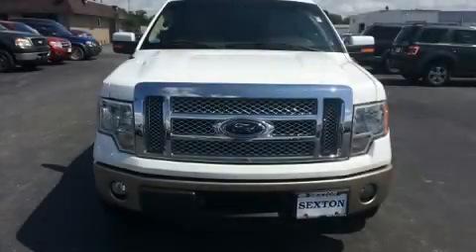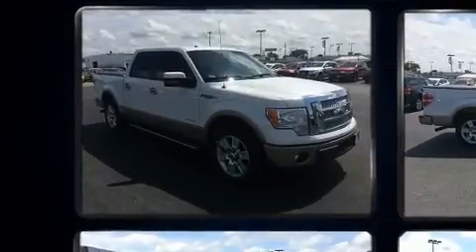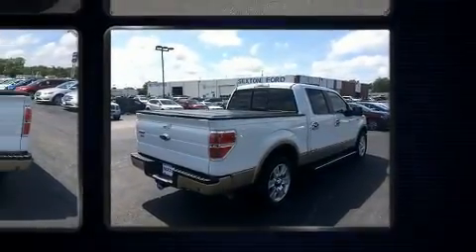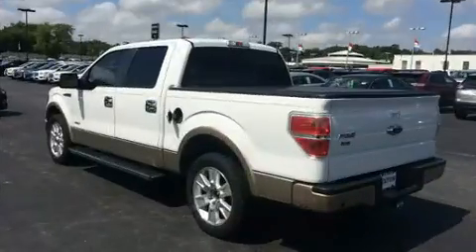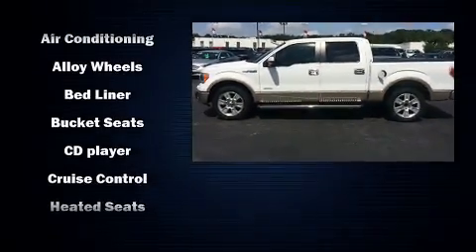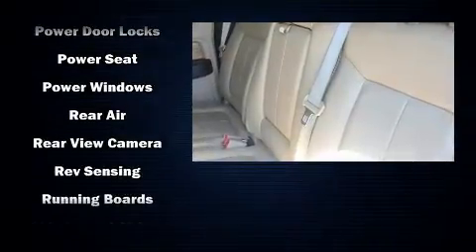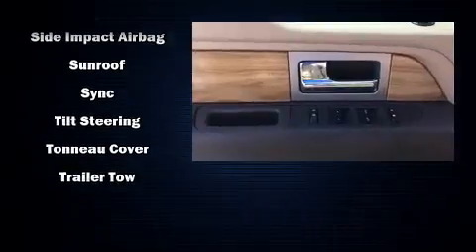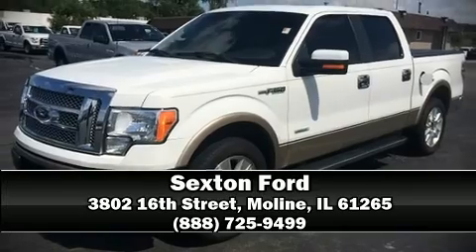2011 Ford F-150 Lariat in Moline, IL 61265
Sexton Ford
3802 16th Street

Familiarize yourself with the 2011 Ford F-150. A 3.5 liter V-6 engine pairs with a sophisticated 6 speed automatic transmission, and for added security, dynamic Stability Control supplements the drivetrain. Ford infused the interior with top shelf amenities, such as: delay-off headlights, air conditioning, tilt steering wheel, power windows, remote keyless entry, an overhead console, and more. Ford also prioritized safety and security by including: dual front impact airbags, head curtain airbags, traction control, a security system, and 4 wheel disc brakes with ABS. We know that you have high expectations, and we enjoy the challenge of meeting and exceeding them! Stop by our dealership or give us a call for more information.